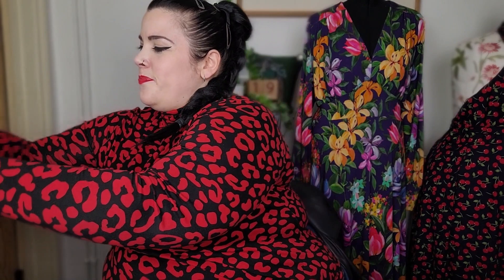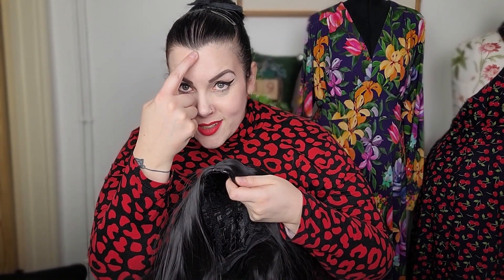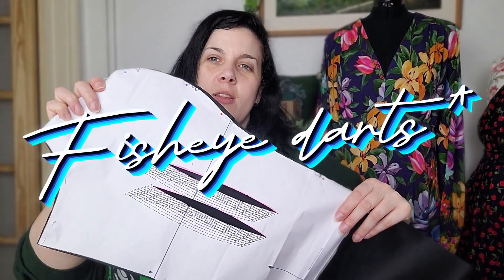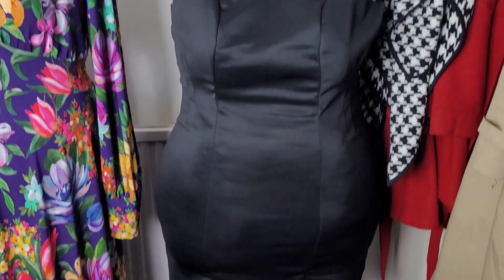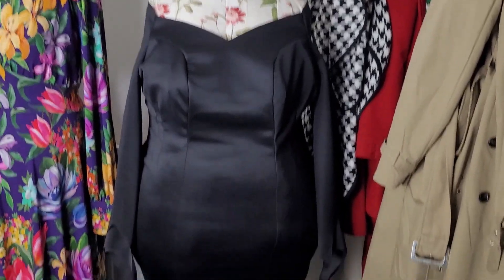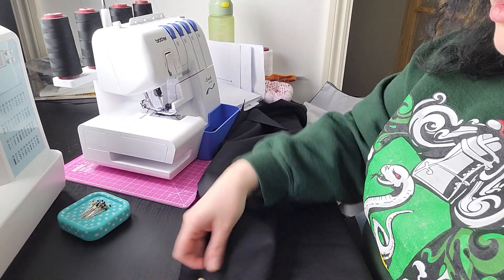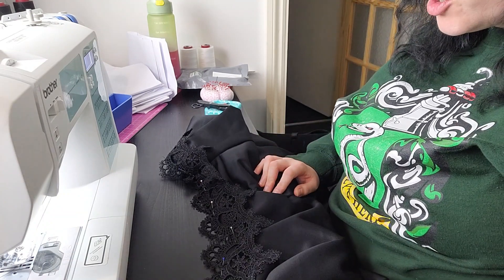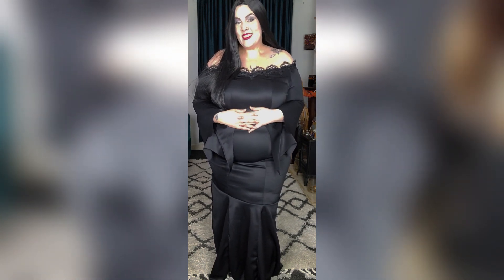Sewing a Morticia Addams gown for Halloween...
Vlogging my latest project, the Charm Patterns Morticia Gown, a Bryant Gown expansion.

My measurements:
High bust 43", bust 51", waist 46", hip 61", height 5'6". I made a size 18 as I wanted it to be very figure-hugging.

Black lace trim - House of Favourites (Etsy)

Patterns:

Charm Patterns Bryant Gown and the free Morticia Expansion